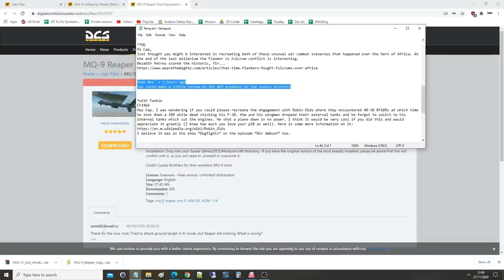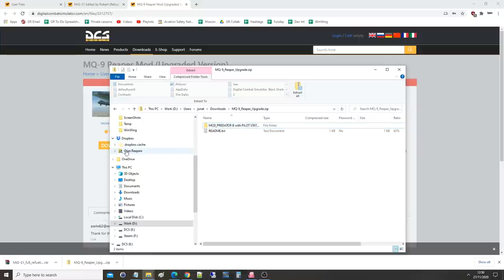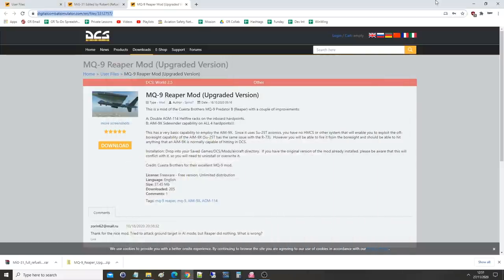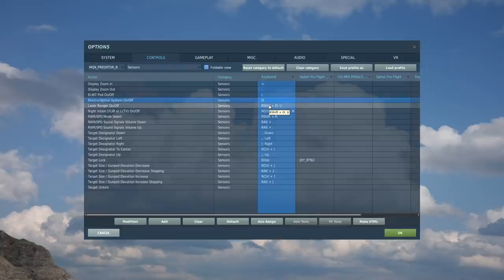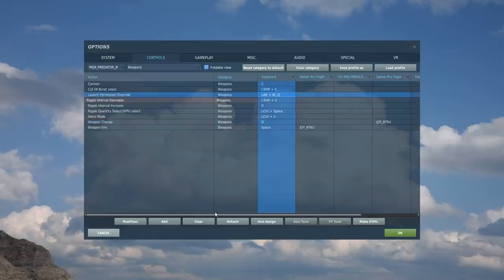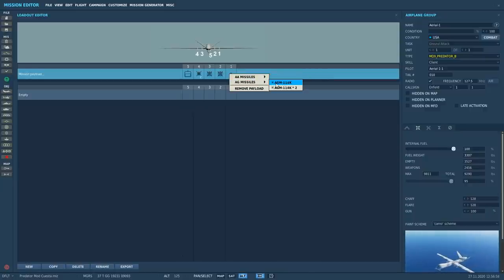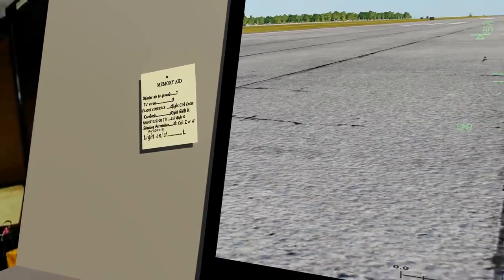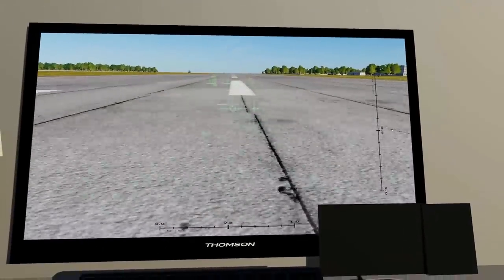MQ-9A Reapers Mod: Installation, Setup & Operation Guide (Cuesta) | DCS WORLD